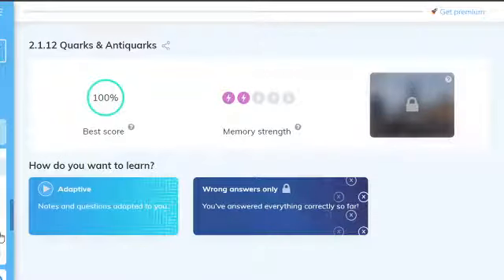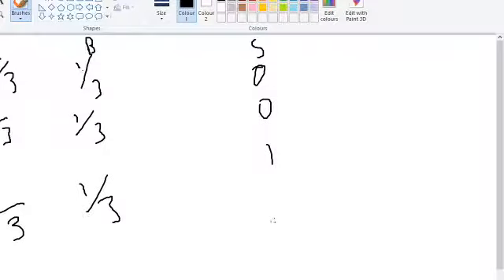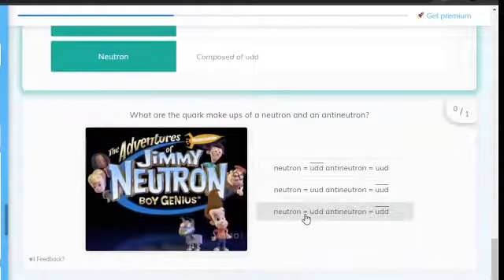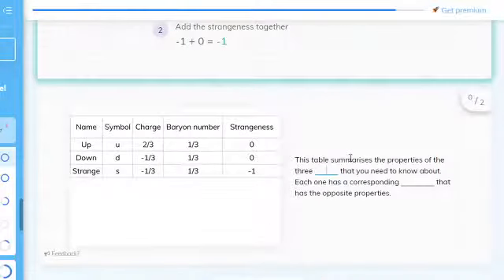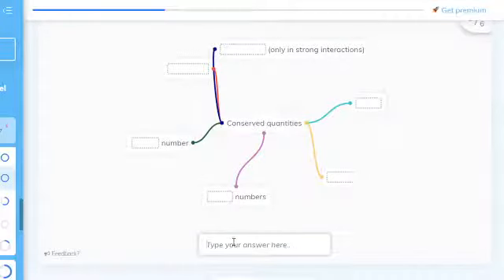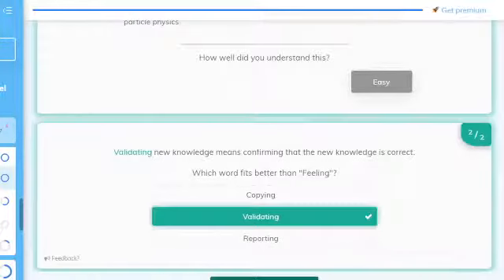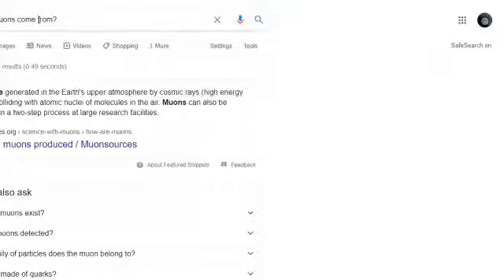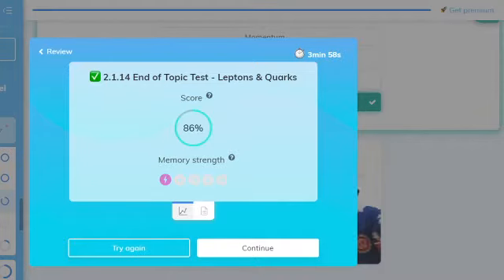Quarks and Antiquarks + Applications or conservation laws! Physics in under 15 minutes + questions